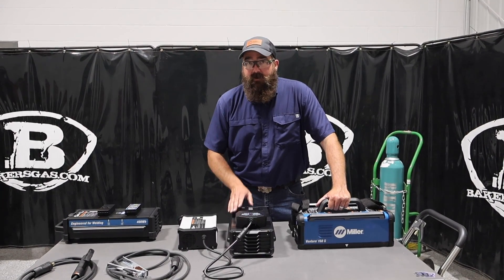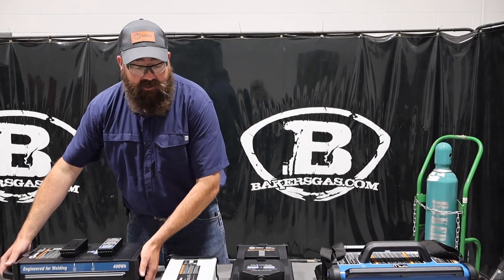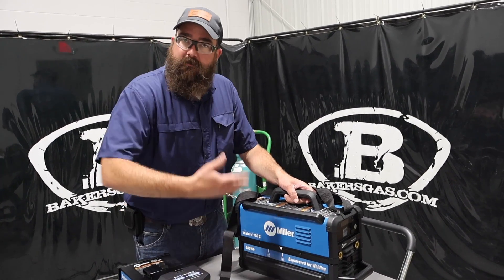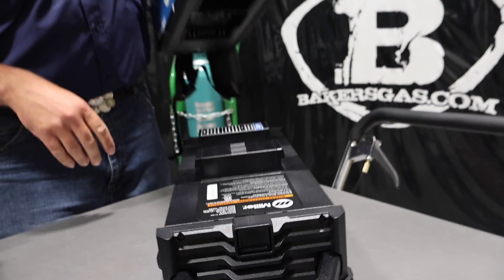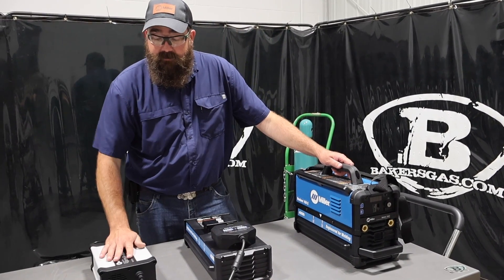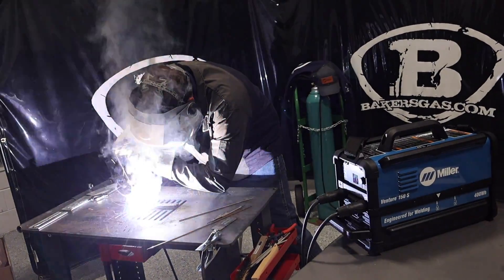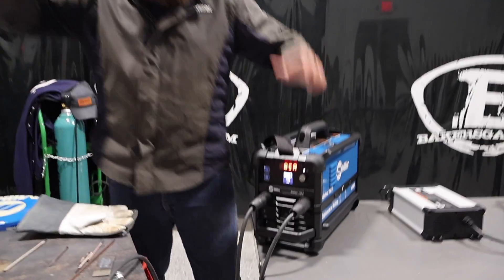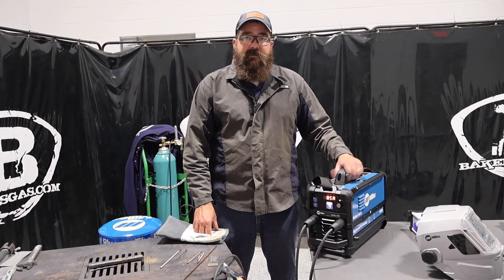Miller Electric Battery Powered Welder Venture 150 S Review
Miller Electric designed the most innovative battery-powered welder yet! The only battery-powered welder explicitly intended for welding. The two-part system allows for a quick swap of the battery while the other is charging.

Lightweight: 26.5lbs
100% duty cycle at maximum output
3/32 7018 at 80A approximately 13
1/8 7018 at 110A approximately 8
TIG Welding 15 minutes at 100A

QuickCharge: less than 30 minutes
Regular Charge: about 60 minutes

*Warranty 3 years, 1 year on battery ( 1,000 charges or 1 year, whichever comes first)